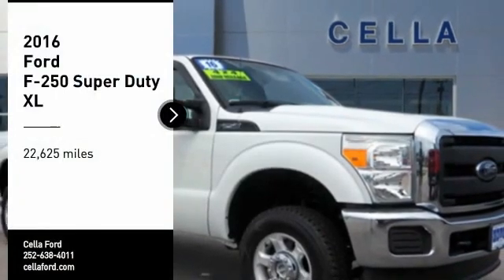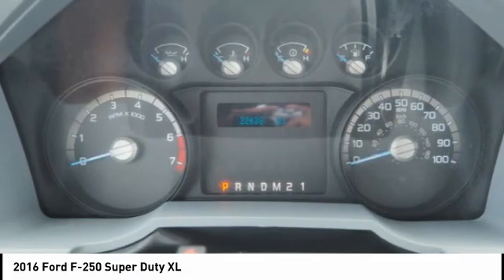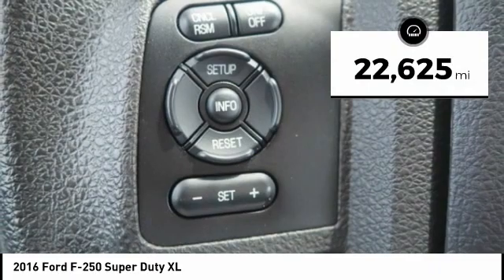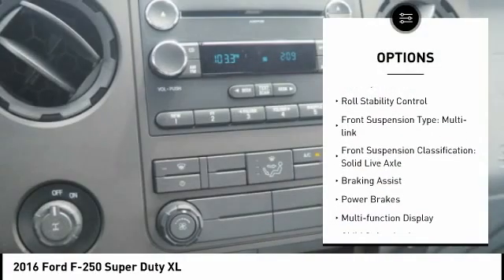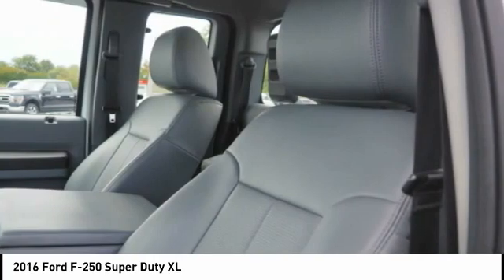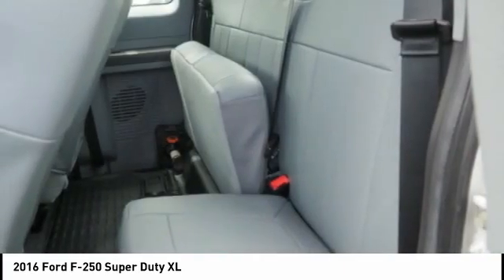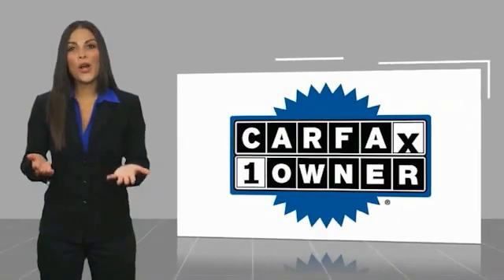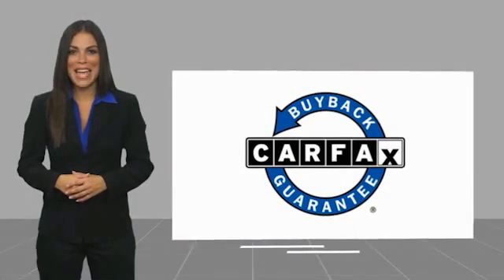2016 Ford F-250 Super Duty New Bern NC P6813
2016 Ford F-250 Super Duty XL

Cella Ford
3210 Doctor M.L.K. Jr Blvd

This 2016 Ford F-250 Super Duty XL is a real winner with features like a braking assist, a power outlet, hill start assist, stability control, traction control, anti-lock brakes, side air bag system, and digital display.  It has a 8 Cylinder engine.  This one's on the market for $35,800.  Be sure of your safety with a crash test rating of 4 out of 5 stars.  The interior is a sleek steel gray.  Don't wait until it is too late!